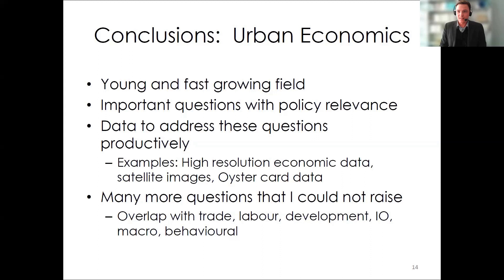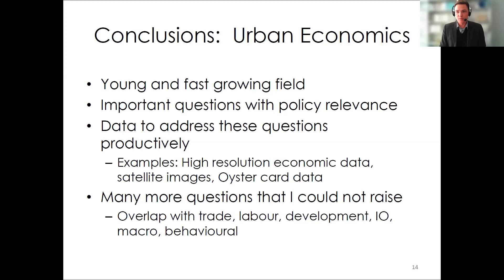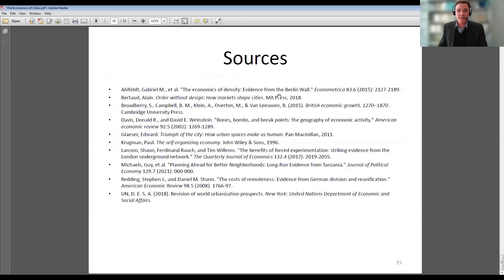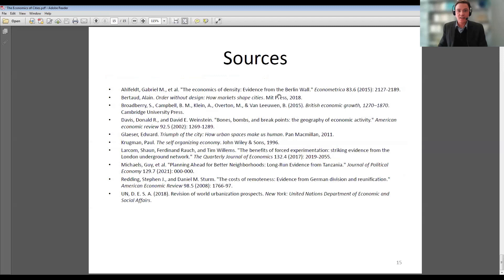The Economics of Cities - Ferdinand Rauch - What Economists Really Do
Why do cities grow? What makes them productive? What determines how we commute?

On topics ranging from the climate crisis to labour market discrimination, Oxford economists are working with governments and businesses around the world to improve policy and make the economy work better for everyone. Find out how economics can be used to shed light on some of the biggest issues facing society today in this new public webinar series.

In this talk, Professor Ferdinand Rauch (University of Oxford), will share insights from his research to explore the economics of cities.

Seminar presented on 1st February 2022.